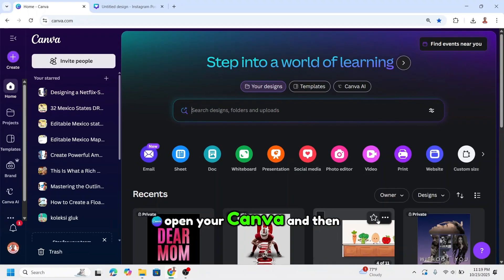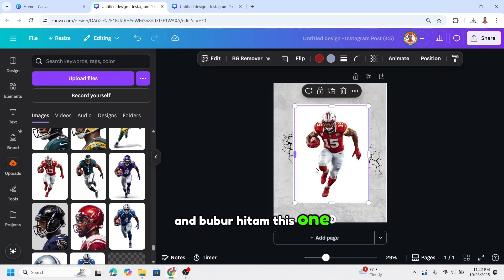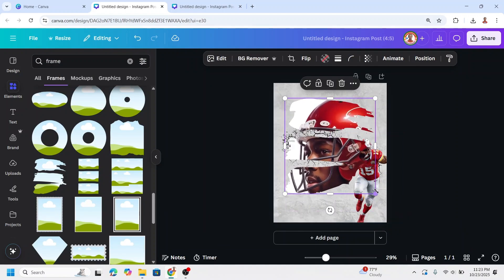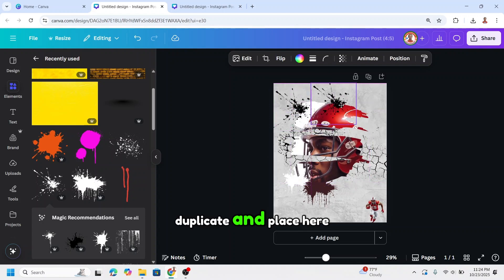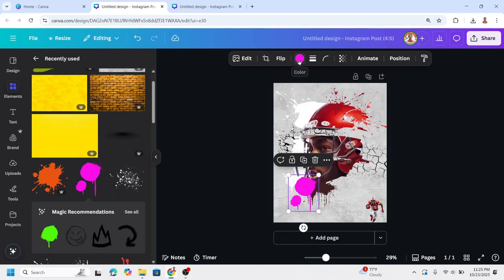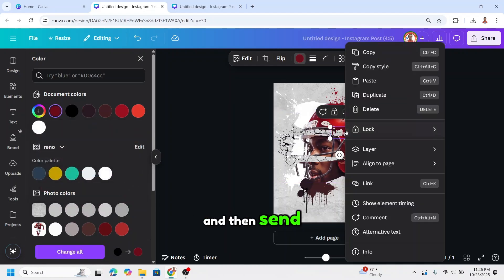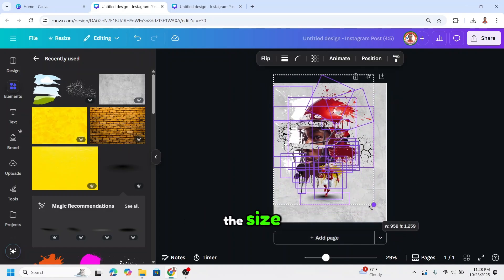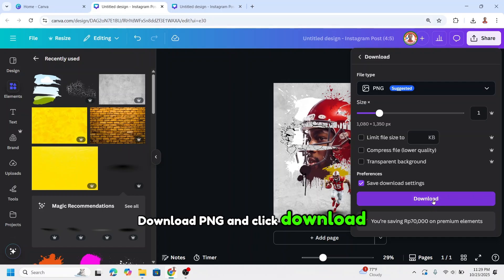Create Epic Double Exposure NFL Poster in Canva Sports Splash Effect Tutorial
In this Canva tutorial, I’ll show you how to design an EPIC NFL-style football poster using the double
exposure technique combined with splash and cracked textures — all inside Canva, no Photoshop
needed.

This design blends portrait and action shots to create that cinematic sports vibe perfect for NFL fans,
football players, and graphic designers who love high-energy visuals.

🔥 You’ll learn how to:
● Create a professional double exposure composition in Canva
● Add splash, crack, and lighting effects for dramatic impact
● Balance colors, shadows, and highlights for a bold sports poster look
● Make your design print-ready for merch or wall art

🎨 100% made from scratch — no templates, no shortcuts.